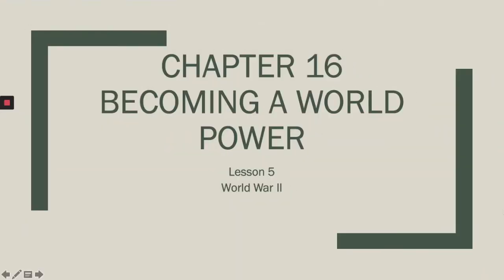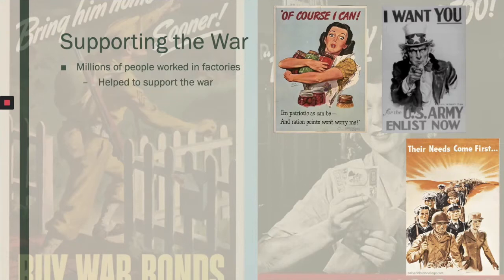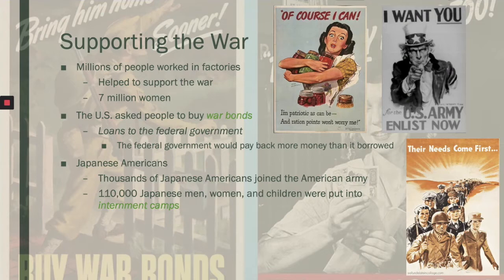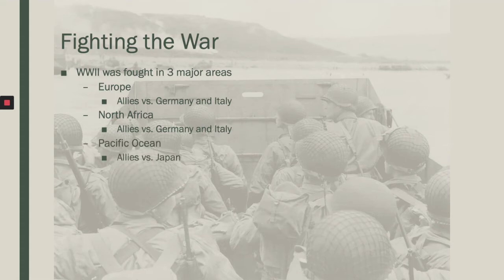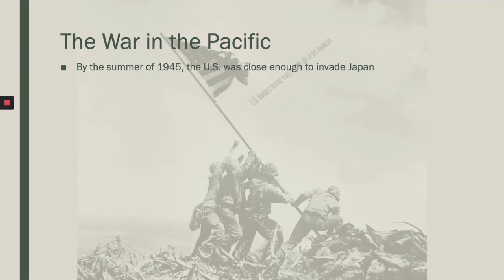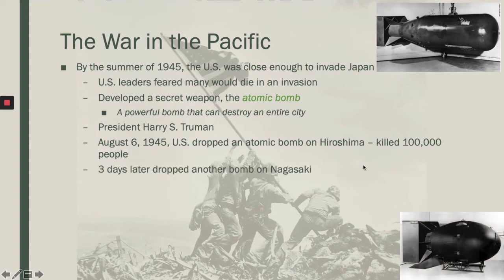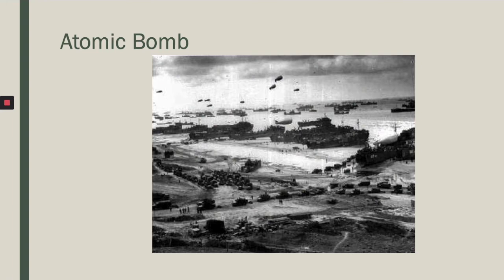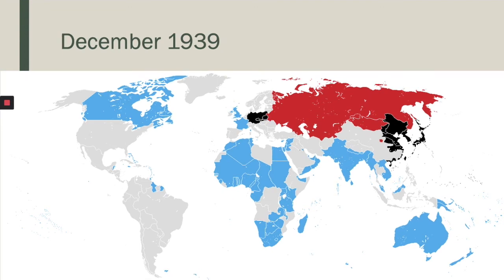Lesson 16.5 Part 2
WWII (Part 2)